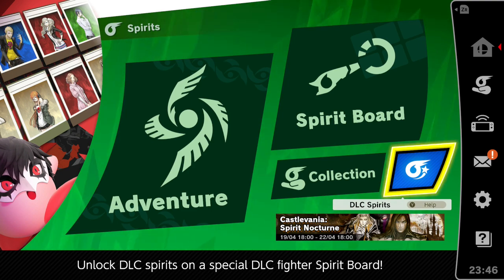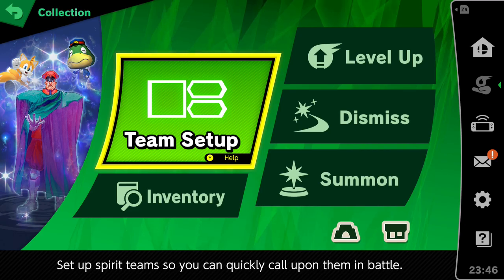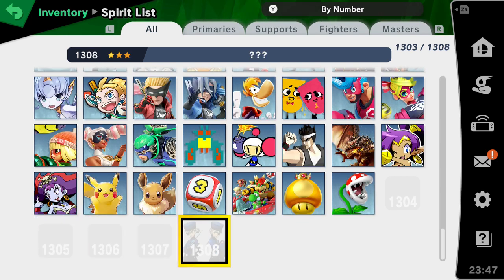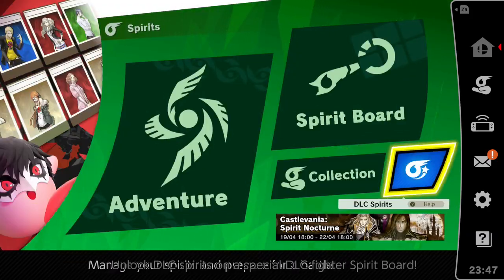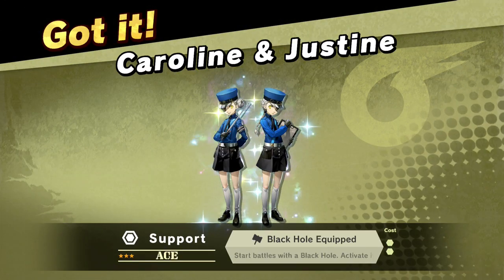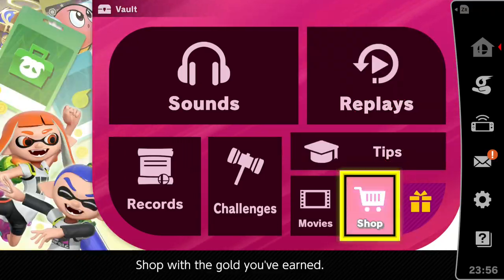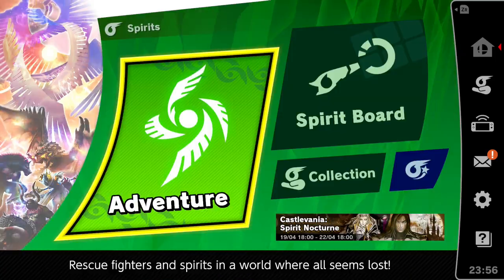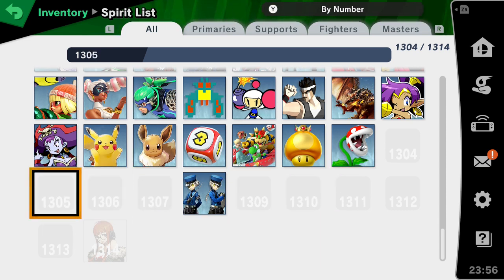DLC SPIRITS WITHOUT GETTING THE DLC?! Fix this Nintendo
So basically, I discovered that due to there being a special spirit board, but no special DLC shop, spirits that would usually only be available via DLC are suddenly available to purchase with the in game currency gold, from the shop.

Nintendo, if you see this video, I advice you fix it, as it is a reliable way to completely ignore your paywalls.

Also, if there are any spirit collectors who can't afford the DLC yet that want the DLC spirits, feel free to use this exploit to gain yourself a free spirit or two from Persona, as for me, I will wait until I get the DLC, alongside doing a TSFTUS episode on the new Legendary Spirit.

My Discord Server:

 1 Beg for Nintendo to Fix this lol